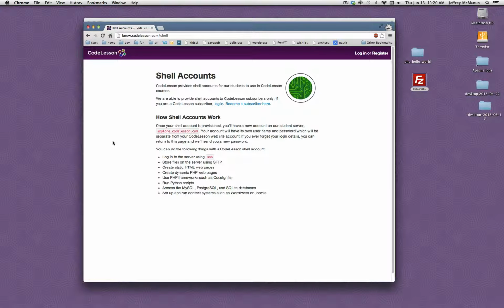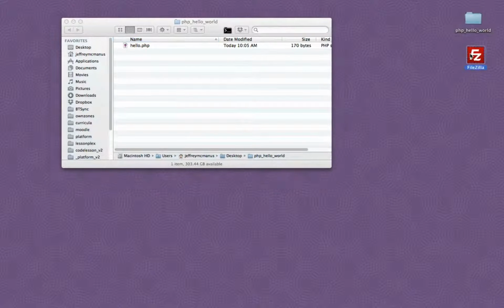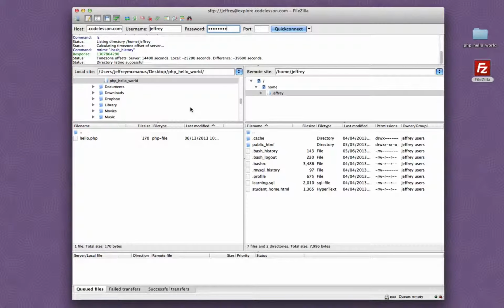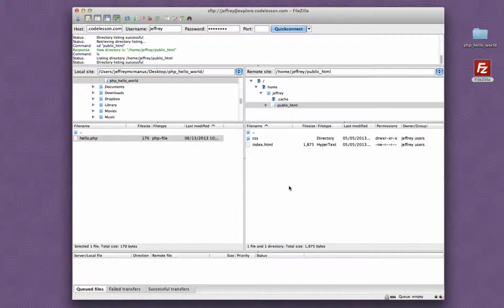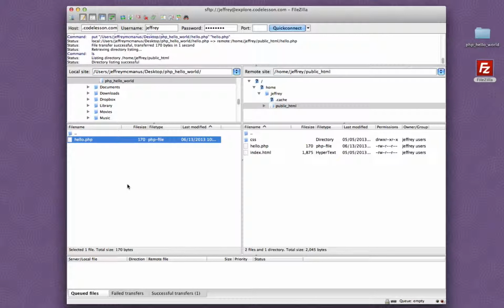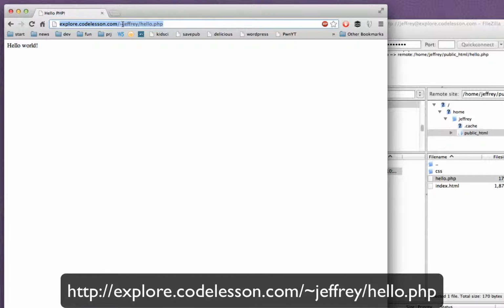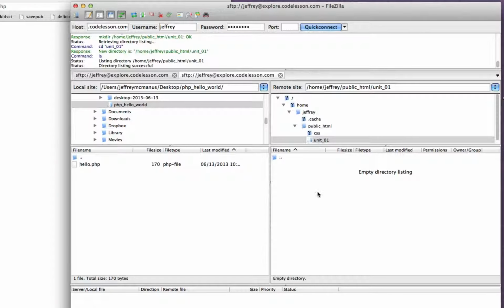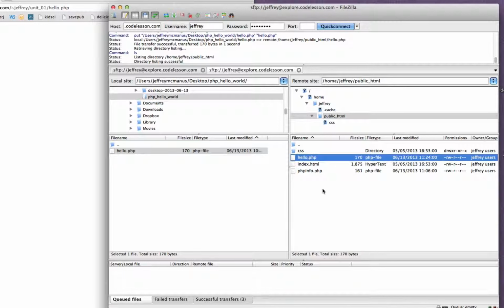CodeLesson Using Your Shell Account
A screencast demonstrating how to use your CodeLesson shell account with the Filezilla file-transfer utility.